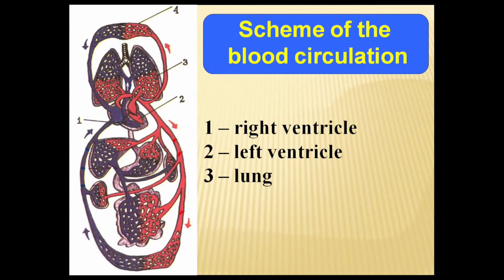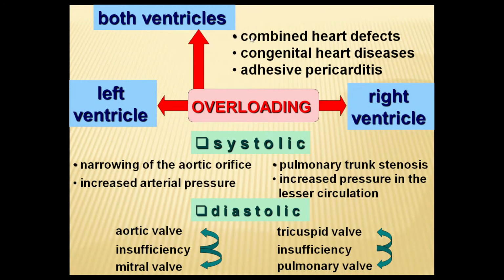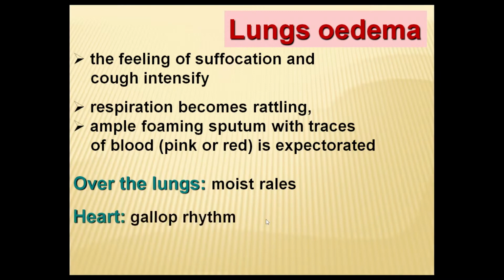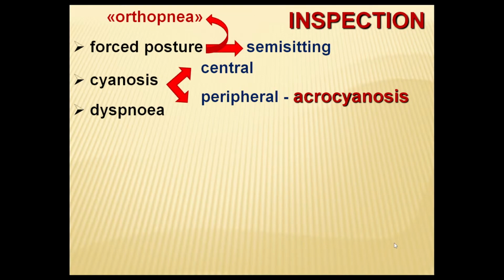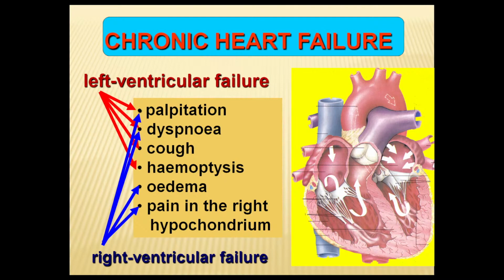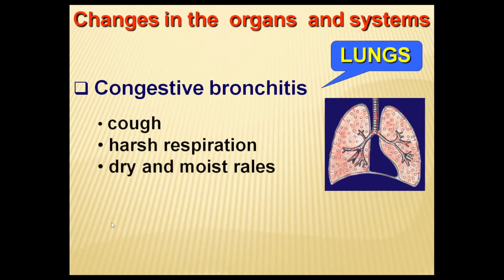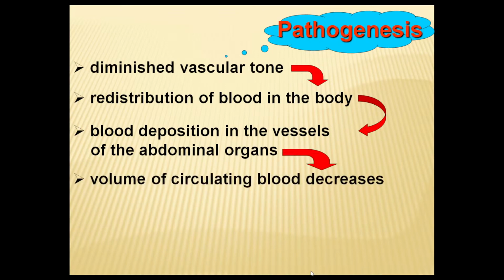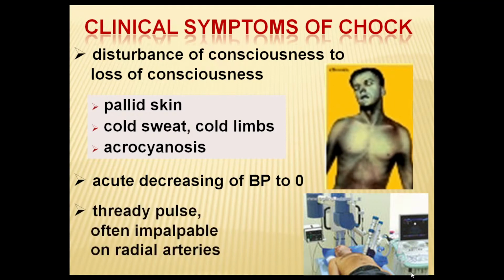13:50 CIRCULATORY INSUFFICIENCY